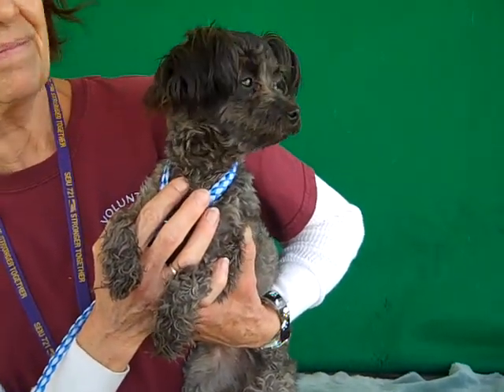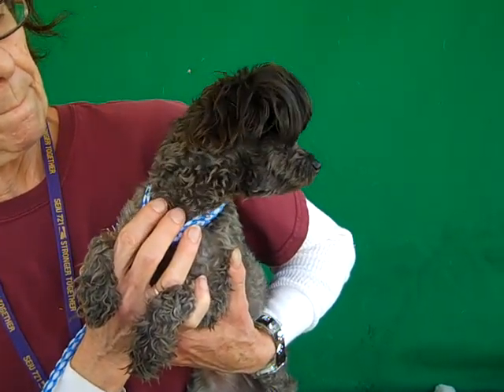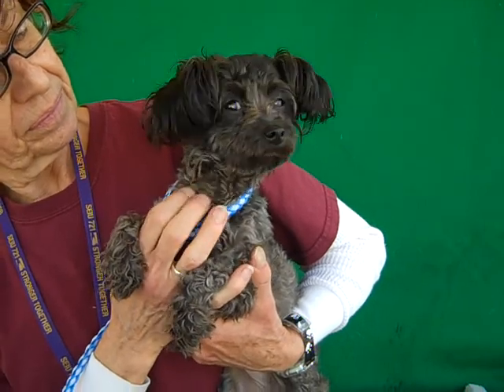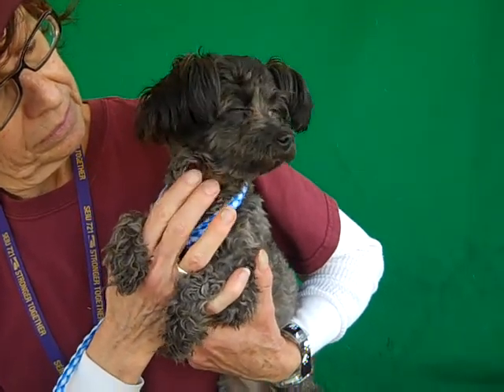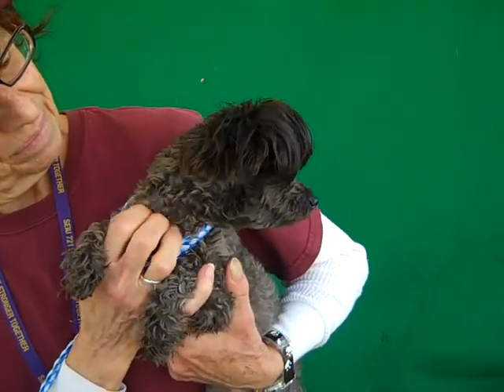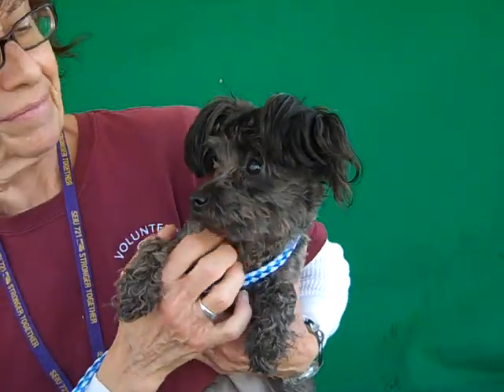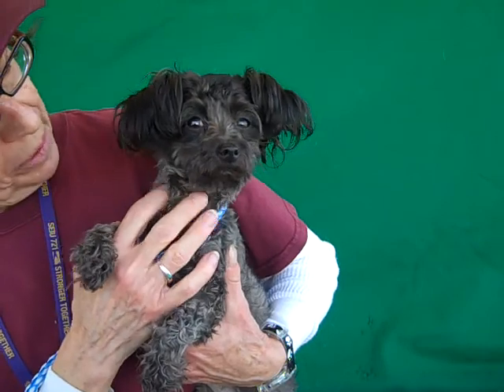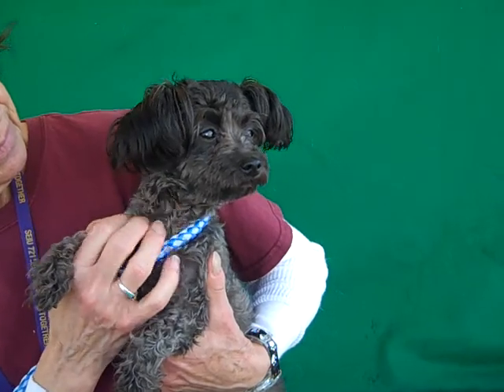Blossom A4663125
A4663125 Blossom is an adorable nine-month-old black female
Toy Poodle mix puppy who was returned to the Baldwin Park Animal
Care Center on January 3rd because of a possible heart murmur.
This happy and adorable puppy has a medium energy level
and walks beautifully on a leash. She adores people and other
dogs, and at only four pounds is the perfect non-shedding lap dog.
Blossom will be a charming indoor companion for anyone in any
living situation.